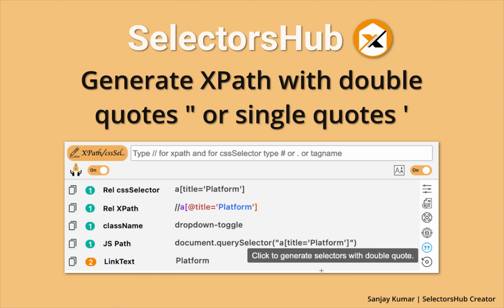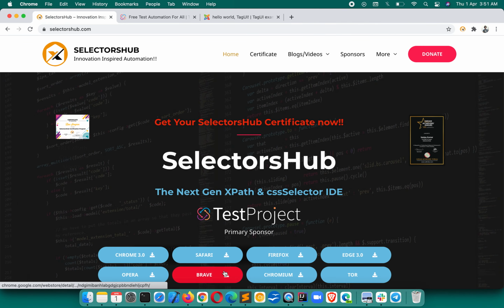How to generate XPath with double quotes in SelectorsHub?